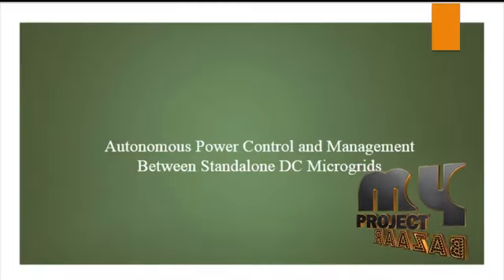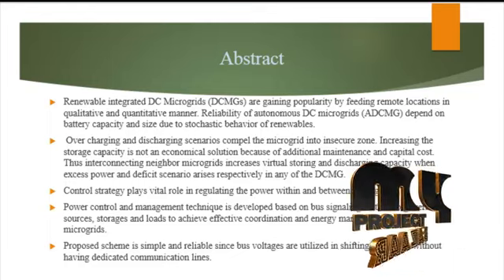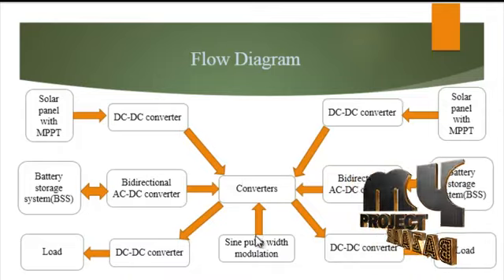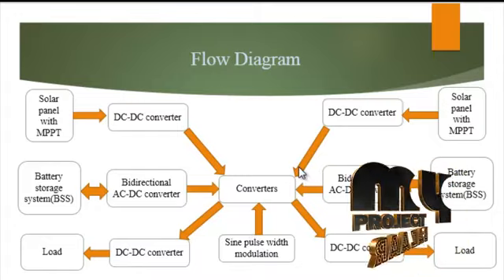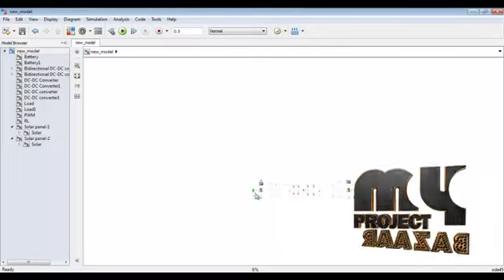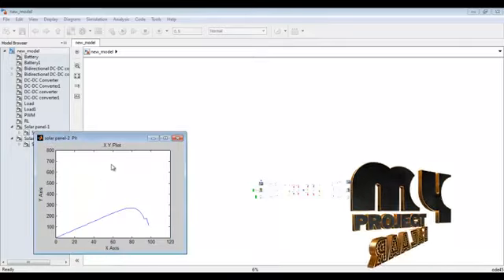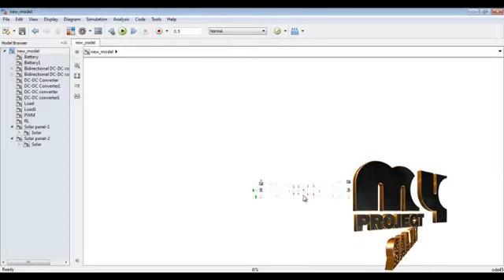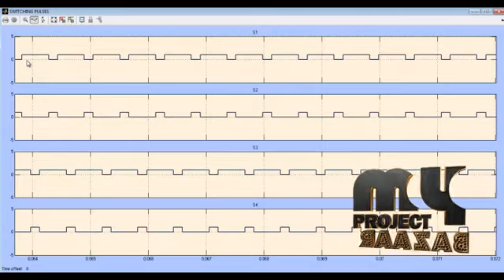Power Electronics-Autonomous Power Control and Management Standalone DC Microgrids-MyProjectBazaar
Renewable integrated DC Microgrids (DCMGs) are gaining popularity by feeding remote locations in qualitative and quantitative manner. Reliability of autonomous DC microgrids (ADCMG) depend on battery capacity and size due to stochastic behavior of renewables. Over charging and discharging scenarios compel the microgrid into insecure zone. Increasing the storage capacity is not an economical solution because of additional maintenance and capital cost. Thus interconnecting neighbor microgrids increases virtual storing and discharging capacity when excess power and deficit scenario arises respectively in any of the DCMG. Control strategy plays vital role in regulating the power within and between microgrids. Power control and management technique is developed based on bus signaling method to govern sources, storages and loads to achieve effective coordination and energy management between microgrids. Proposed scheme is simple and reliable since bus voltages are utilized in shifting the modes without having dedicated communication lines.
Including Packages
* Base Paper
* Complete Source Code
* Complete Documentation
* Complete Presentation Slides
* Flow Diagram
* Database File
* Screenshots
* Execution Procedure
* Readme File
* Addons
* Video Tutorials
* Supporting Software
Specialization
* 24/7 Support
* Ticketing System
* Voice Conference
* Video On Demand *
* Remote Connectivity *
* Code Customization **
* Document Customization **
Suggested: Best Videos
Suggested: Best Projects
Suggested: Algorithm
Suggested: Best Title Names
Amazing Deals: JUST FOR YOU
Special Combo Offer: JUST FOR YOU
SAVE UPTO 30%: Waiting for YOU
Don't Miss Out: Combo offer
Seasonable Offer: Waiting for YOU
100% Assured Quality
150000+ Happy Students
Ontime Delivery
15000+ Completed Project Videos
Free matlab Code
25+ year Standard Company